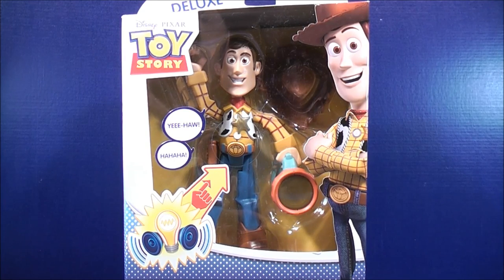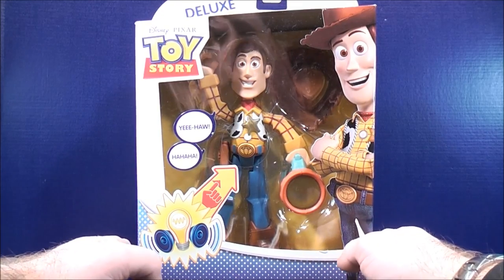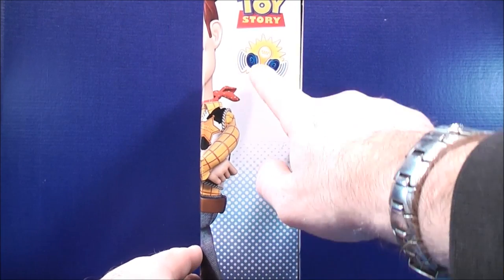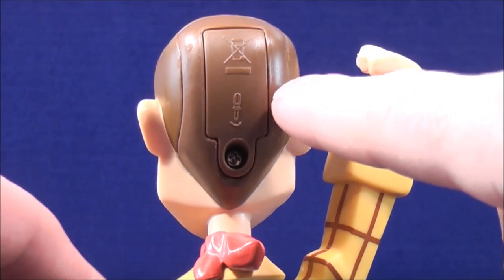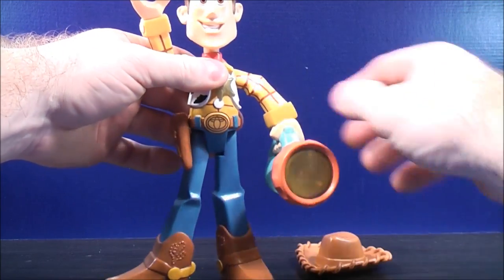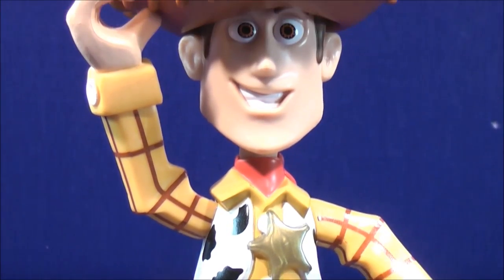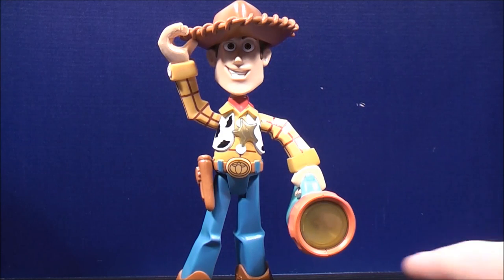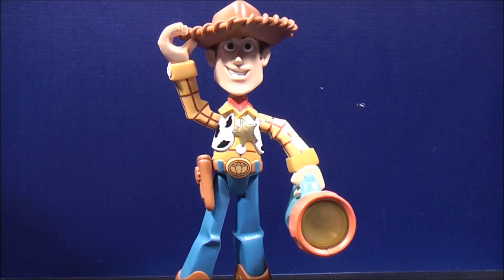DISNEY PIXAR TOY STORY DELUXE WOODY TOY REVIEW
Hey everyone...here is my video review of Disney's Pixar Toy Story Deluxe Woody! Let me know what you think! Thanxs for watching guys! =D